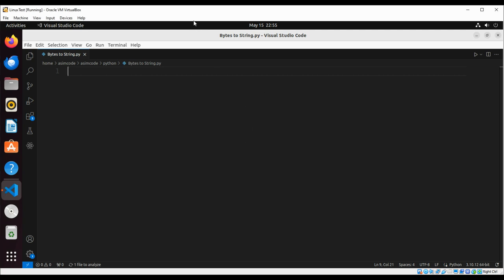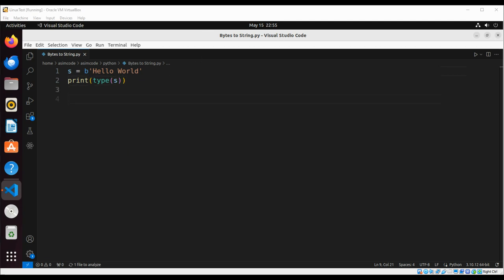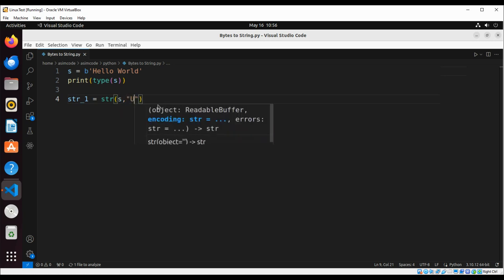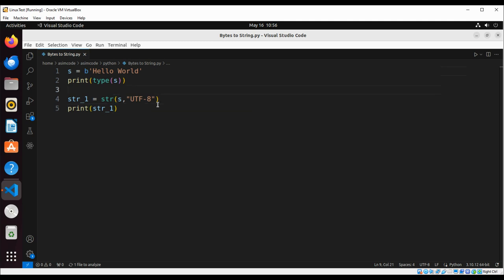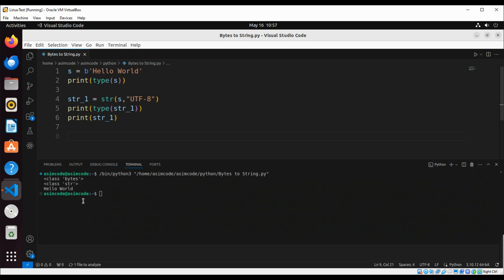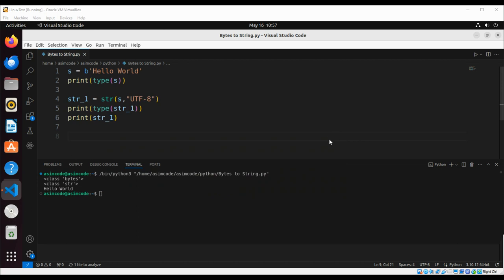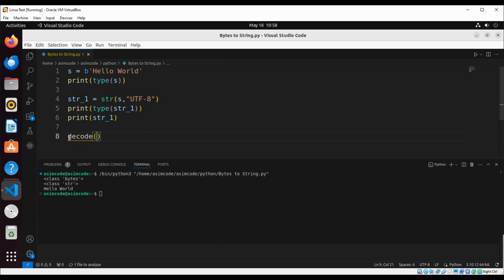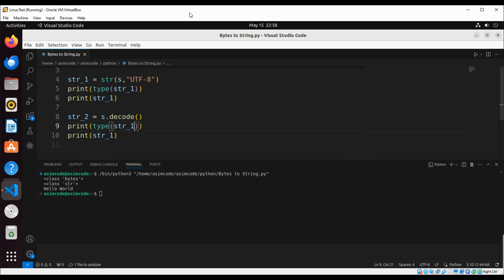How to convert bytes into strings in Python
convert bytes into strings